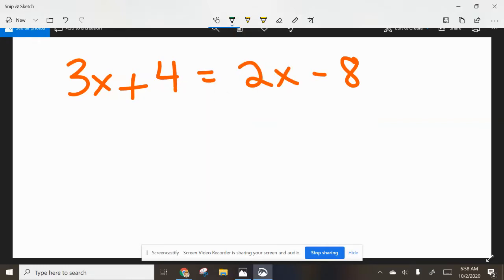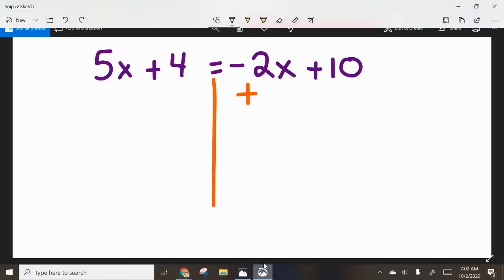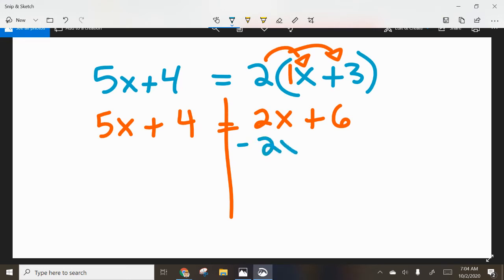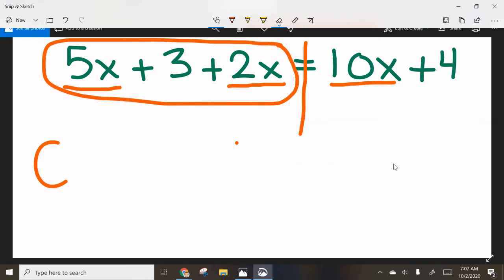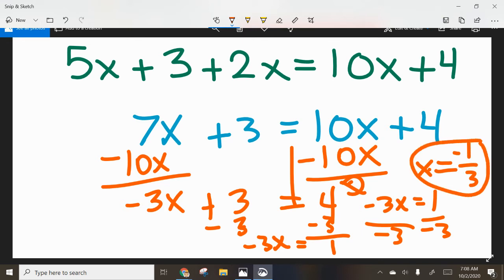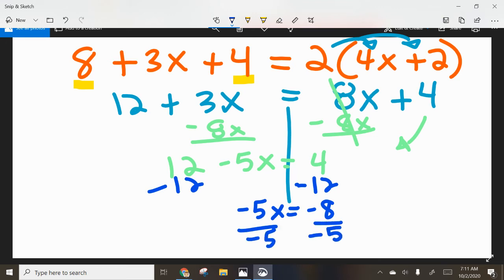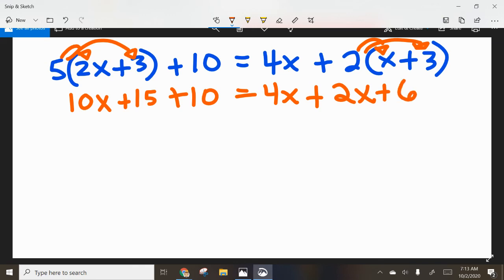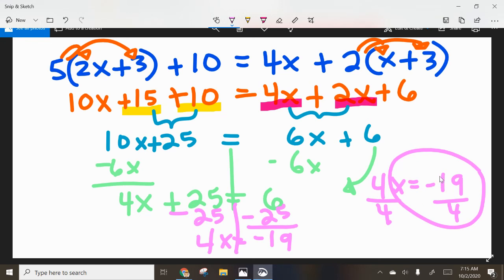WEEK 7 EDPUZZLE HONORS